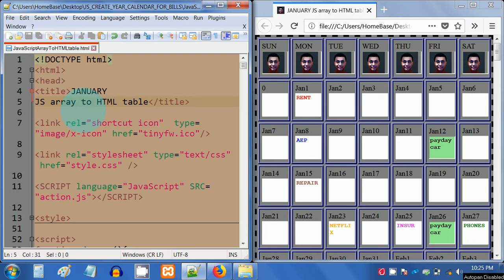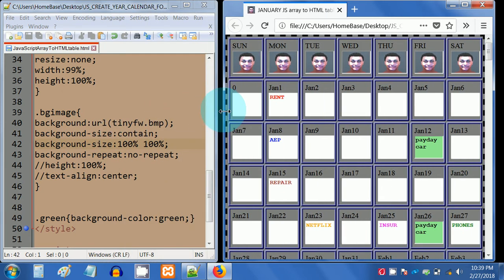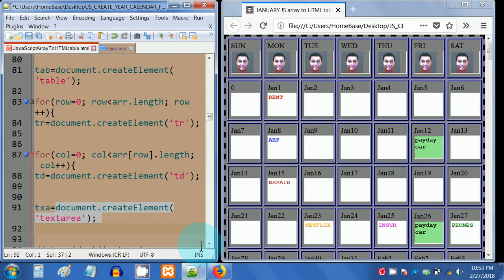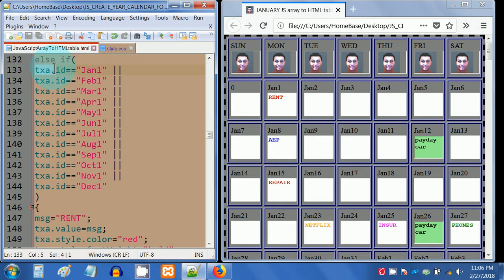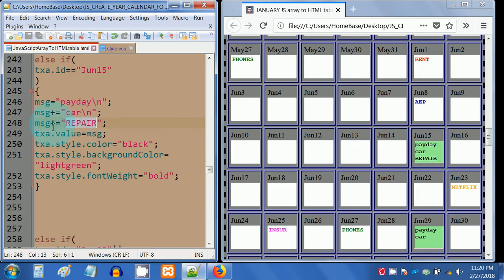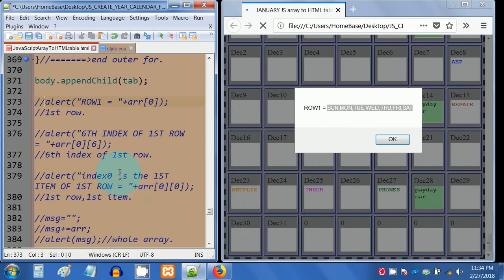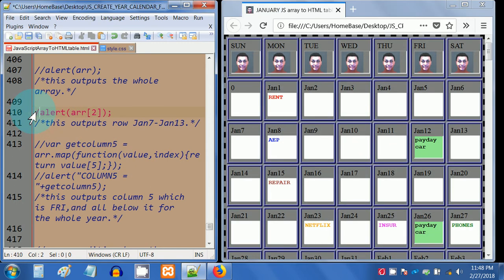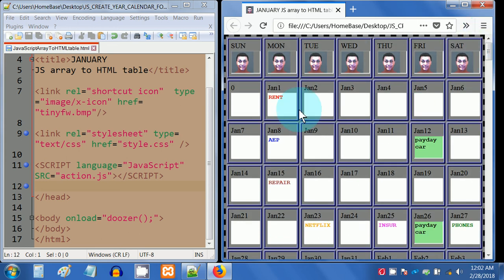2018 Bill Calendar Created By JavaScript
Create a bill calendar using JavaScript